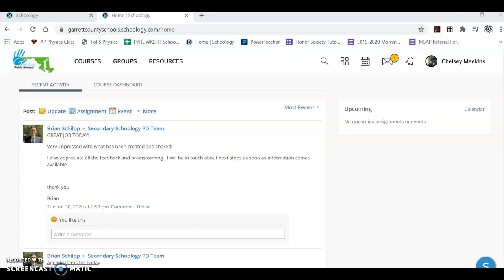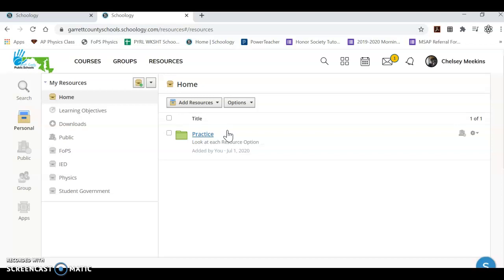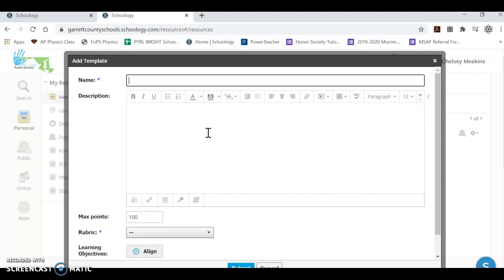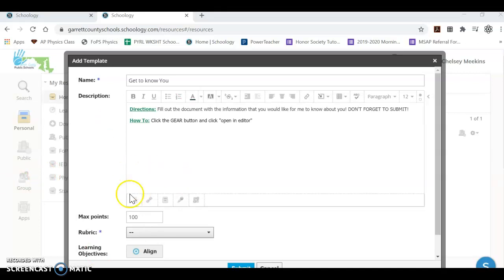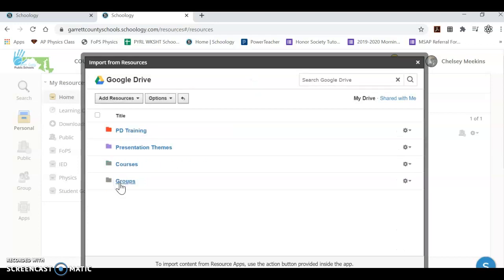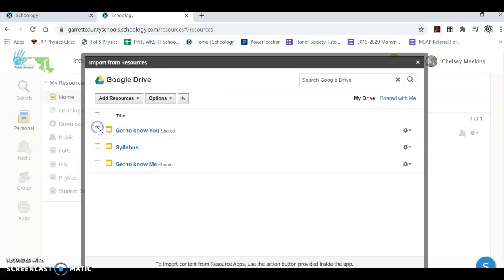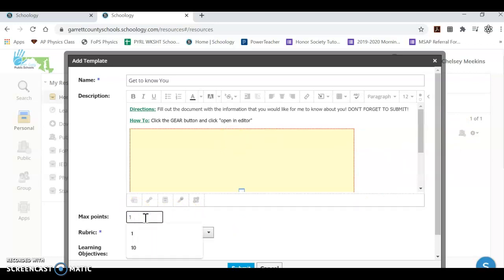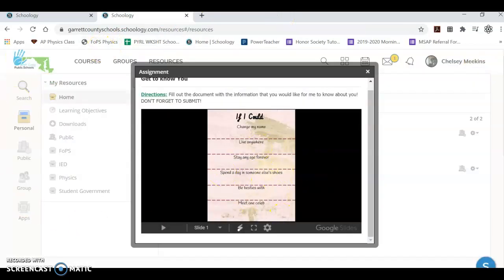Creating Resources: Assignments